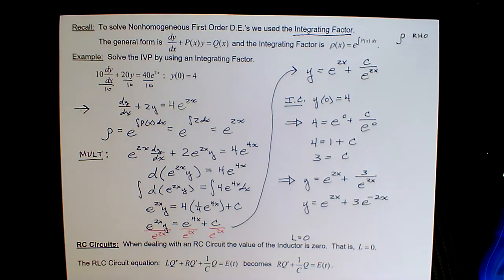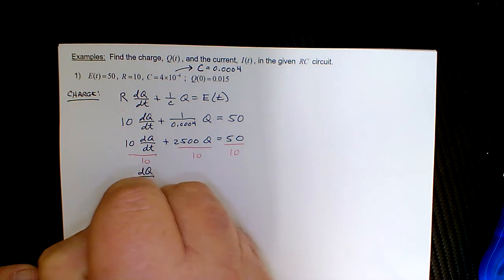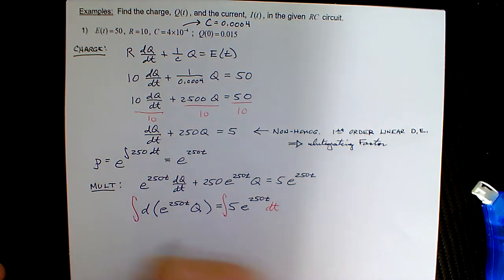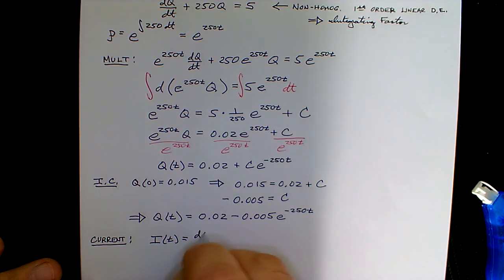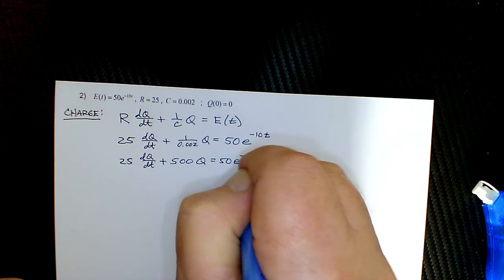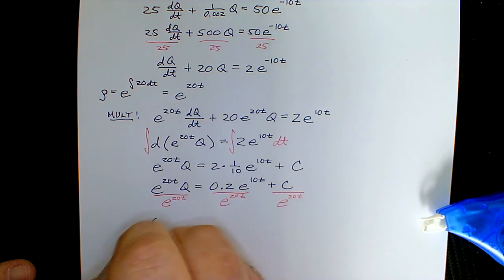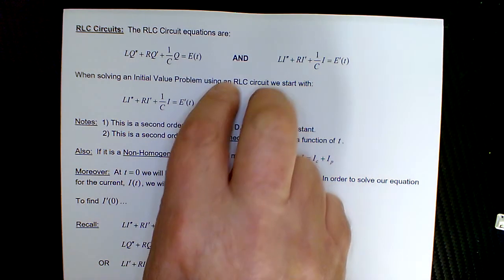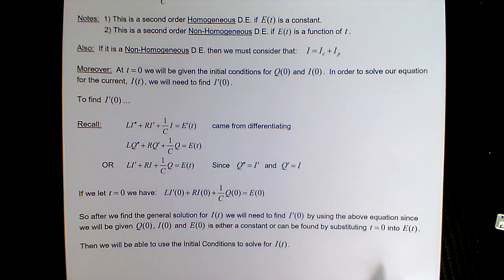223 Exam III RC and RLC Circuits Part II Video Lecture